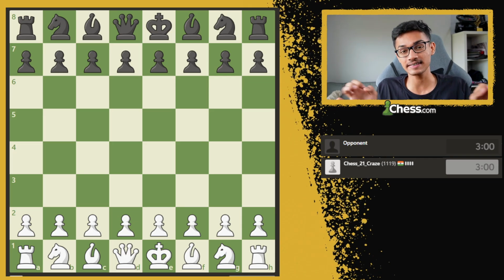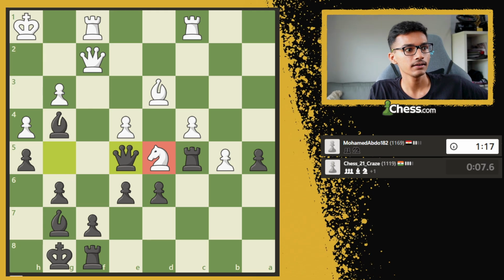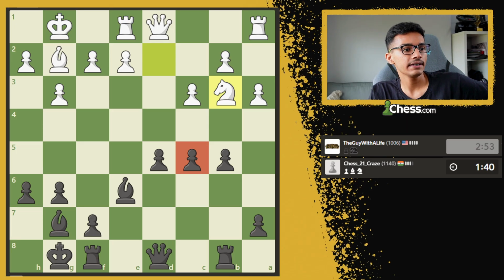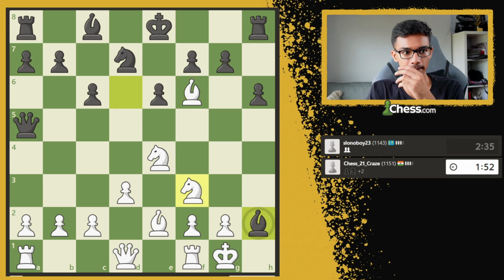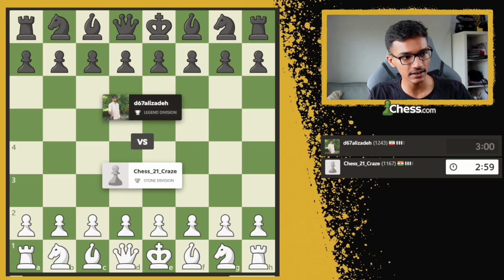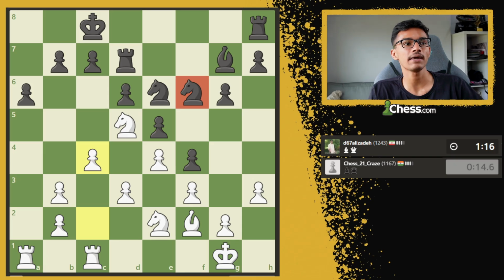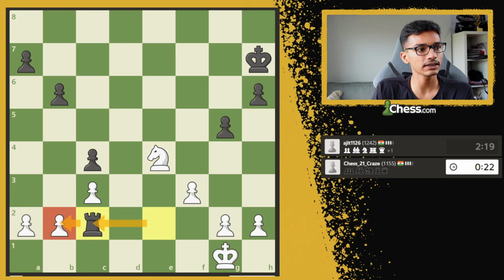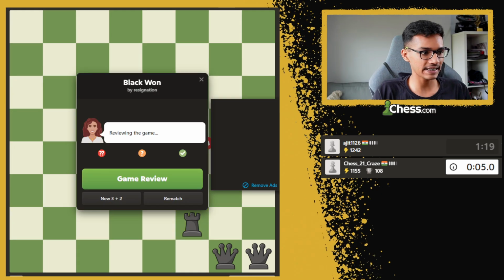The Ultimate Chess Com SPEEDRUN #6 I LOST!😭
Use this Link to get your Chess Com Membership Now!
Are you Stuck at a rating, and not able to push though?
This is the perfect series for you. I will be speed running from 600 rating to 2000 rating, sharing my entire though process in the game and explaining how do all rating range players think and make mistakes. Follow along the entire series to learn a lot of principles and how you can improve your chess!!
About Me:
Karan Parikh
FIDE rating: 1509 (Classical)
Chess com rating(peak): 2205 (Rapid)